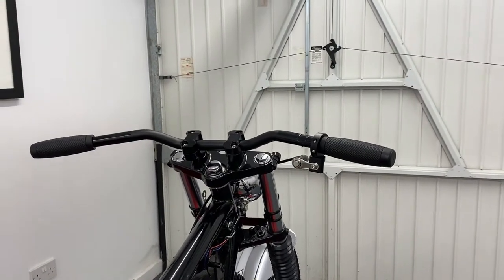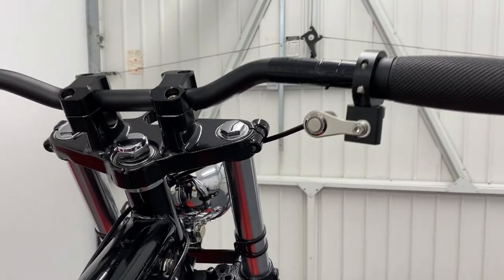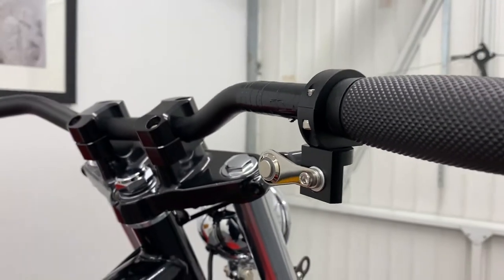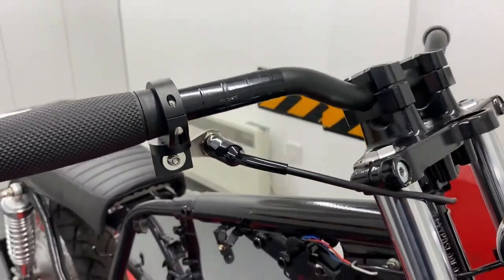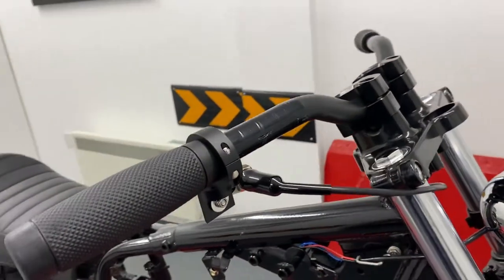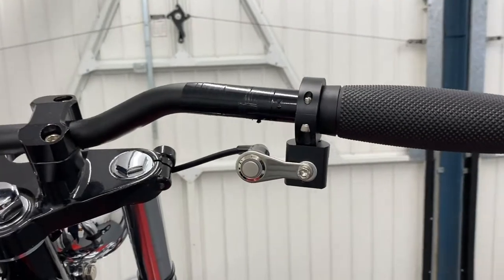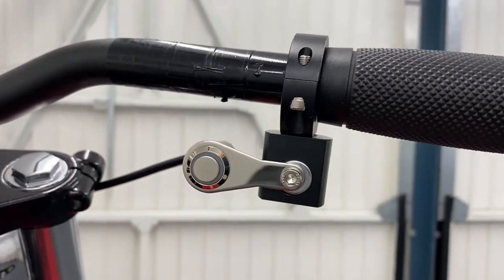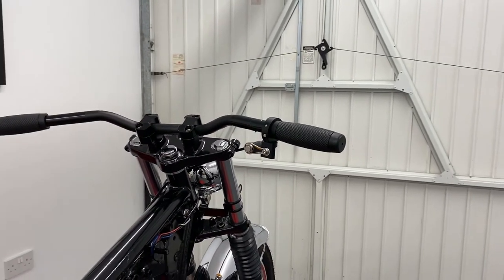11066 LED Handlebar Switch Reset Manual Return Button Engine ONOFF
This very good quality switch has many applications and is ideally designed for you to use as either a supplementary, or replacement switch, especially if, say, you've changed your handlebars, disposed of the original switchgear and want a minimalist, yet modern look to your handlebar area.
As it's very versatile, it can be used for activating the following:

    Headlight
    Spotlights
    Hazard lights
    Indicators / turn signals
    Activating a power device
    Horn
    Kill switch
    Start button

It lights either blue or green and offers either an on/ff, or momentary feature, and is finished in polished stainless steel, coming with a thick rubber loer to protect the wires and terminals against the elements.

When illuminated, the LEDs are bright and noticable, yet when not, it's a very inconspicuous switch.
So you know, this switch is not to be confused with other cheap ones you see elsewhere online. They may all look similar, but will not be built to anywhere near as high a quality, certainly when it comes to the longevity of the electrics compared to ours.

Specification:

    UK SELLER & STOCKIST
    12V DC LED
    Waterproof
    Has many electrical applications
    Universal fitment
    Ideal for a wide variety of motorbikes, trikes

Visit the following link to view this product on our